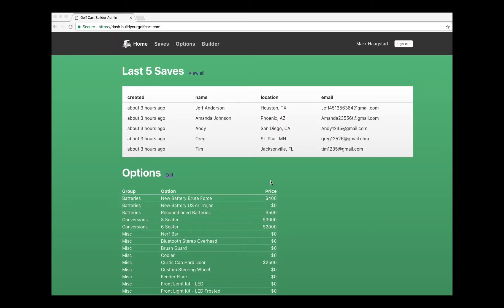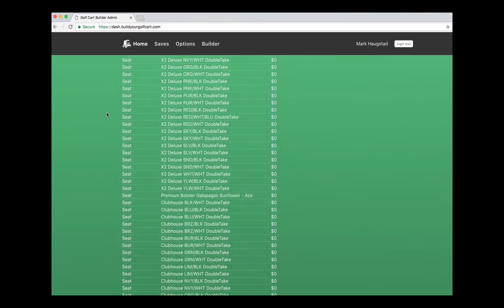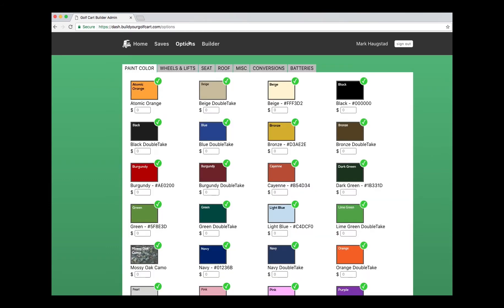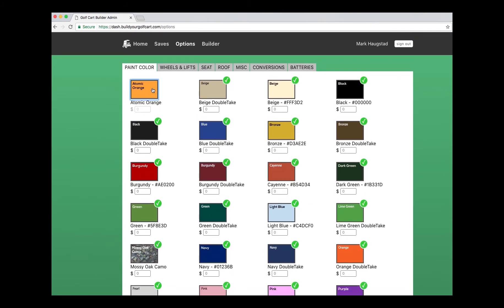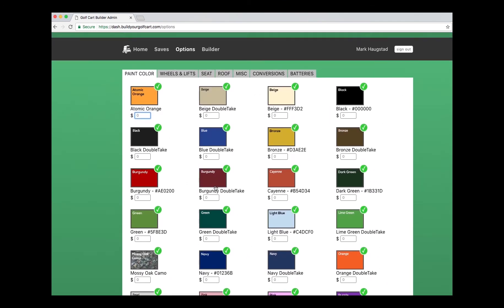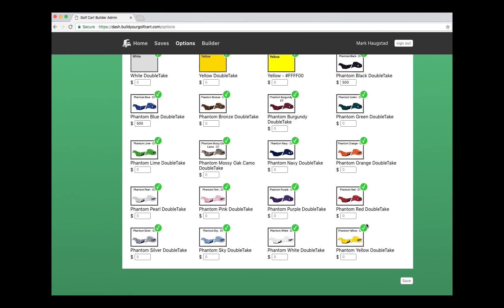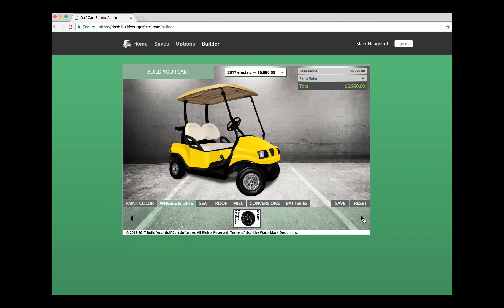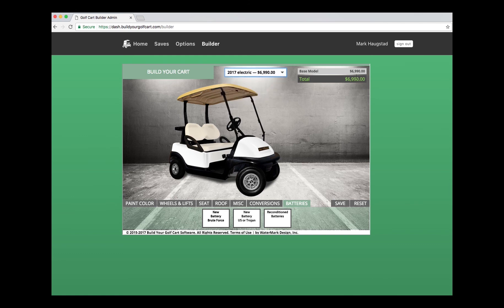Dealer Dashboard - Instructional Overview | Build Your Golf Cart Software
Explanation for Golf Cart Dealers on how to use the Dealer Dashboard once logged in. We go over the different tabs, how to save your items, change pricing and where to get your embed code.